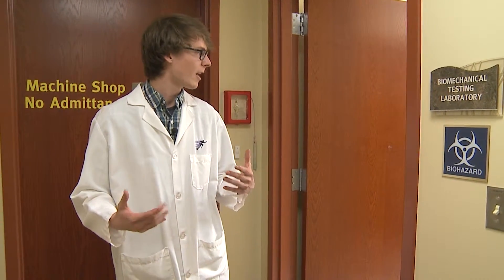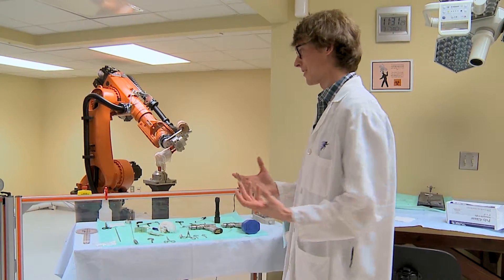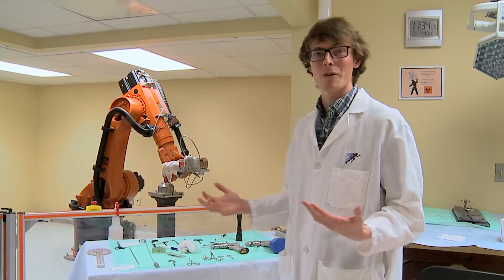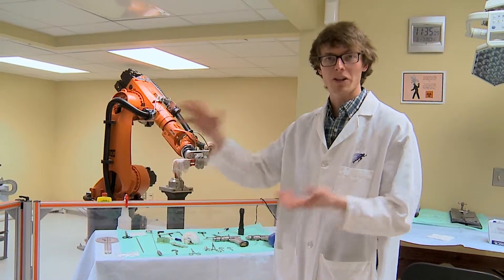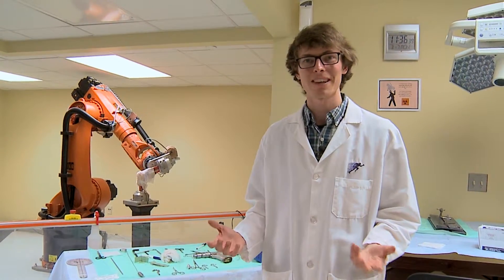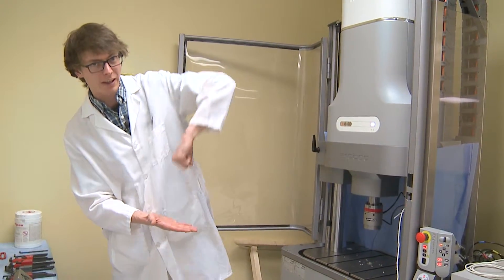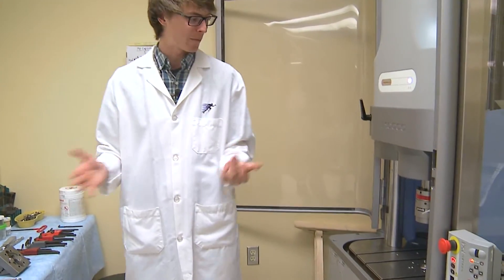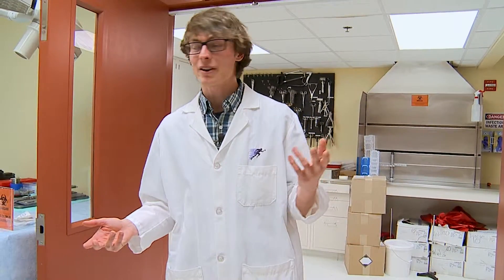SPRI's BioMedical Engineering Lab shares research updates for 2016